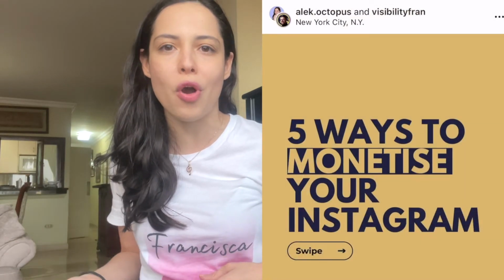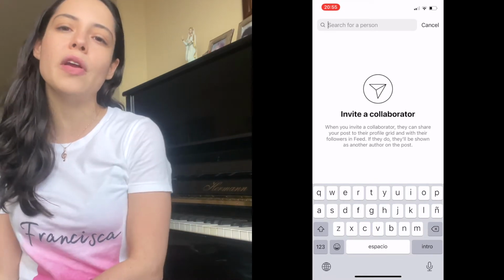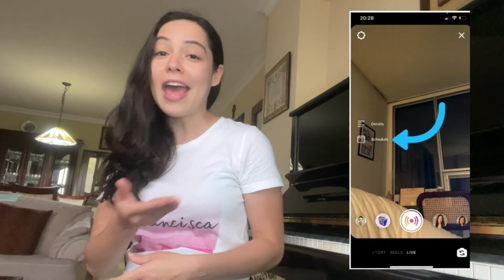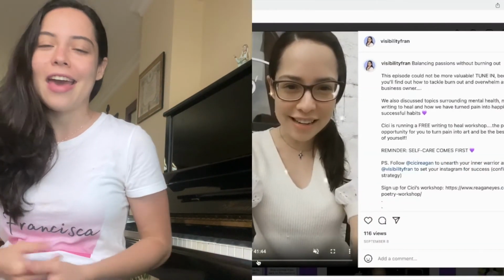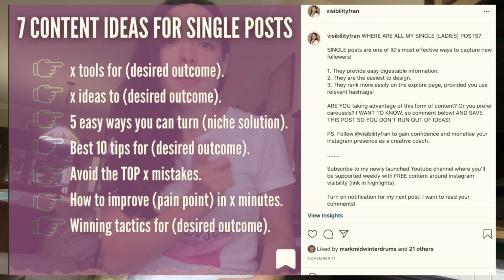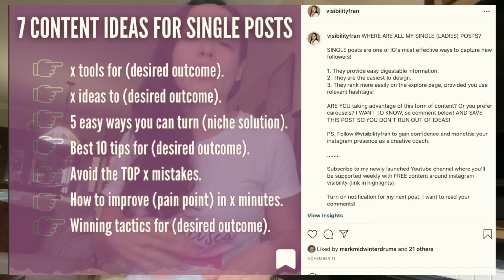9 Instagram Post Ideas to get MORE FOLLOWERS, ENGAGEMENT, and SALES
Are you struggling to get more followers, engagement and sales from your Instagram posts? Learn about the best instagram post ideas for businesses you can create on canva, including creative carousel post ideas, and content ideas for instagram on how to grow and increase engagement. Watch the entire video if you want to get daily post ideas!

Engage and convert your followers for only $99 (IG DIGITAL BUNDLE)

Want to pick my brain on strategy and receive support and accountability on IG so you can monetise your account even with a small following?